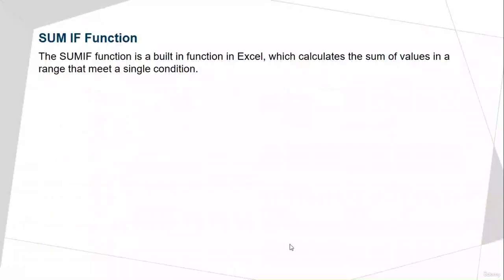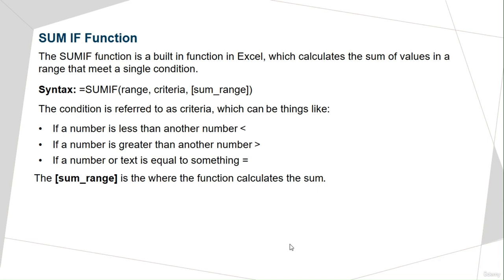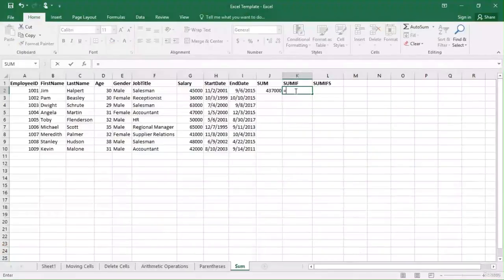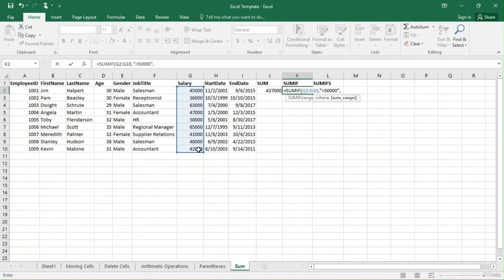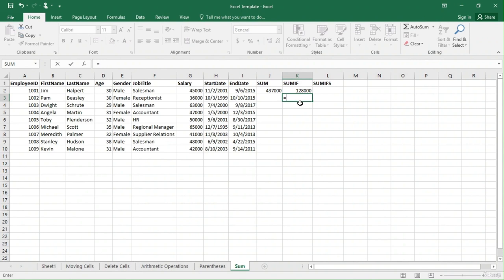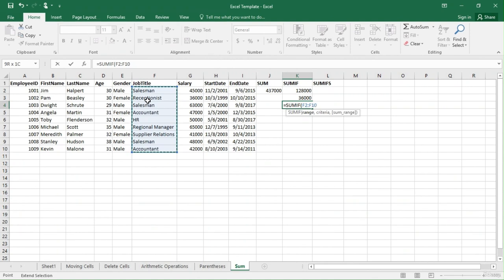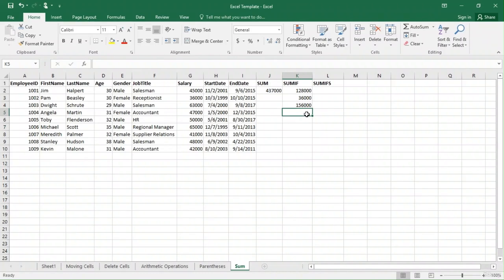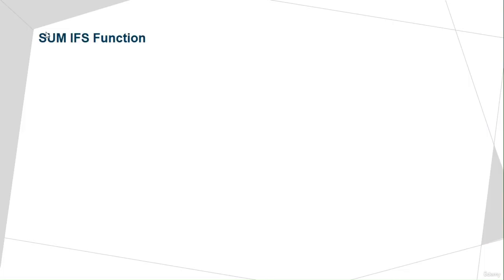Microsoft Excel - Beginner To Advanced Course